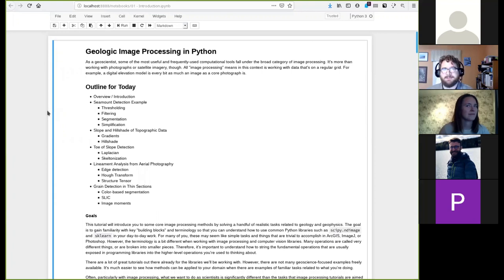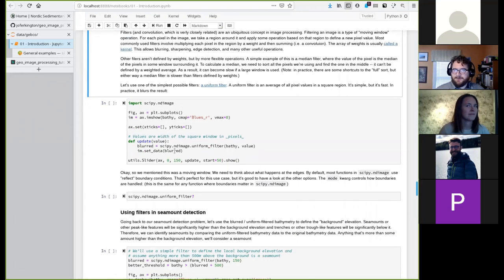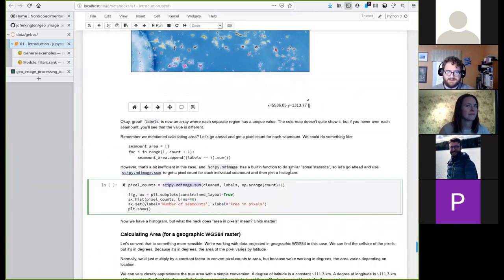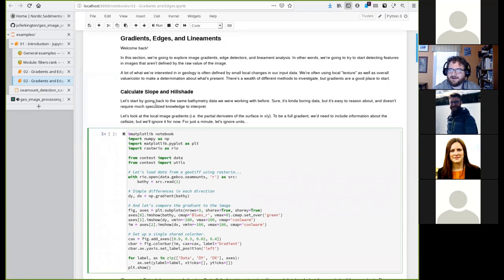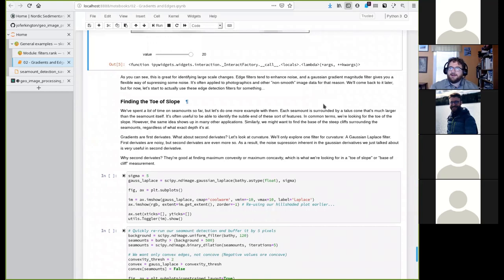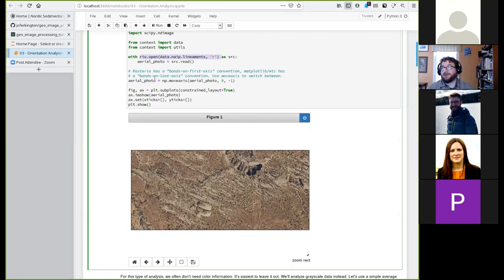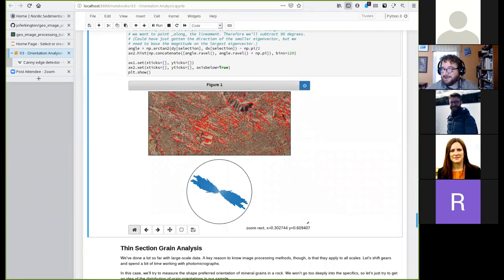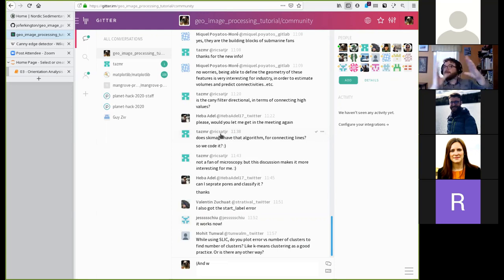NSRG Workshop I: Processing of geological images with Python - Joe Kington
The workshop took place online on the 19th November 2020 and was run by Dr. Joe Kington, a structural geologist turned software developer in the USA.